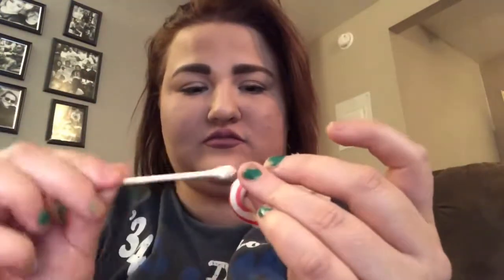12 days of makeup! Day 6!